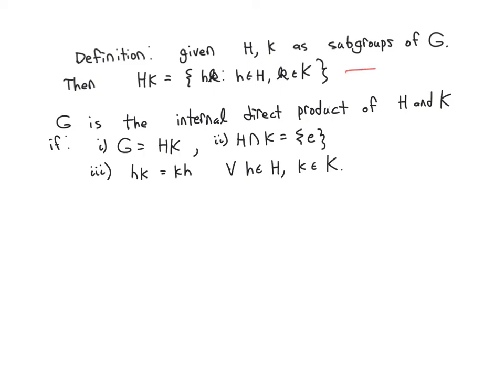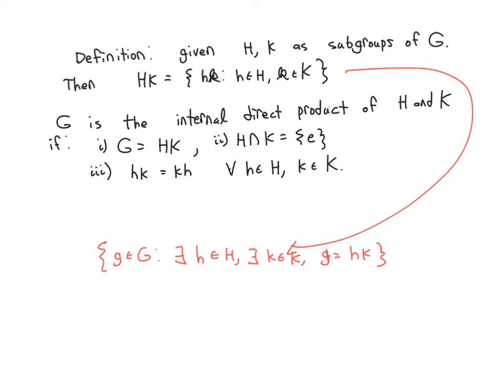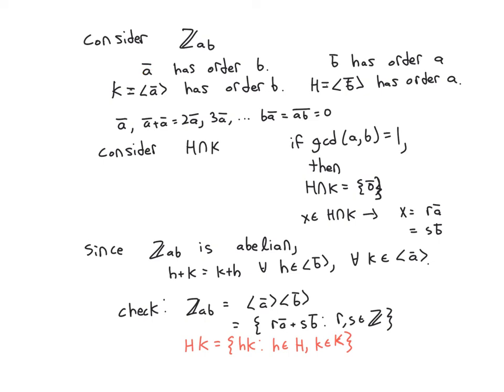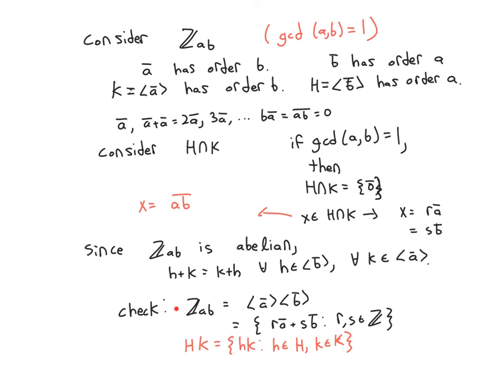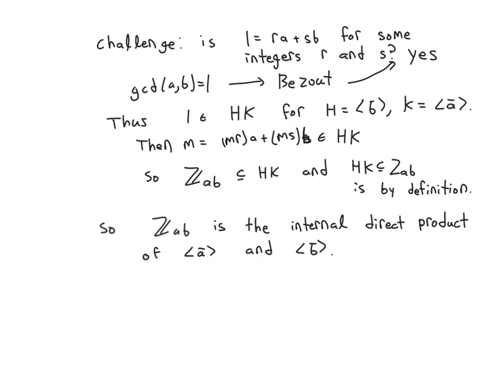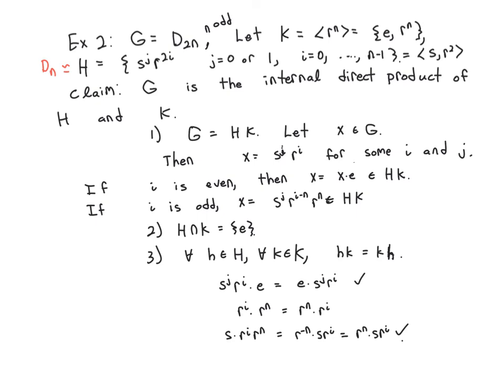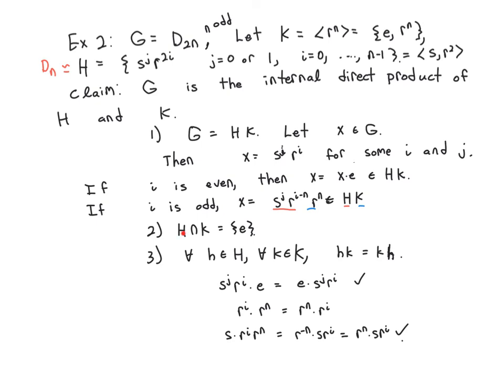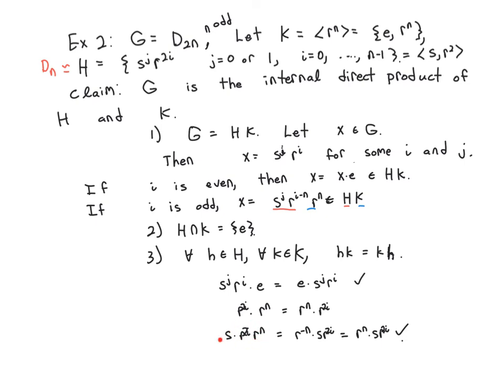internal direct product 1